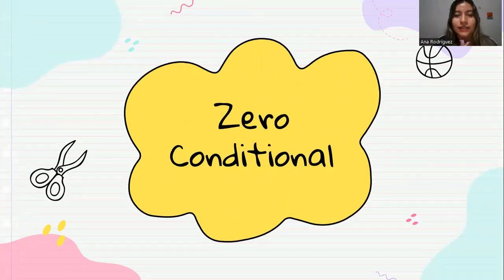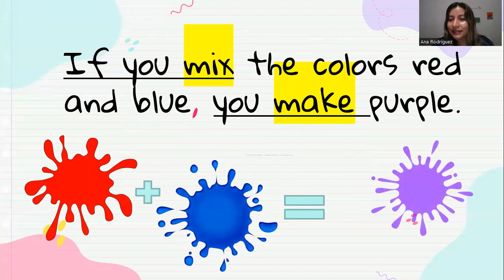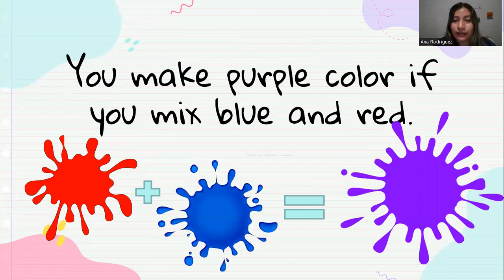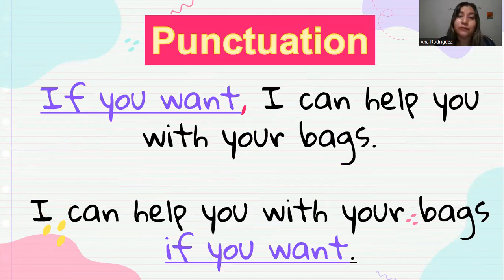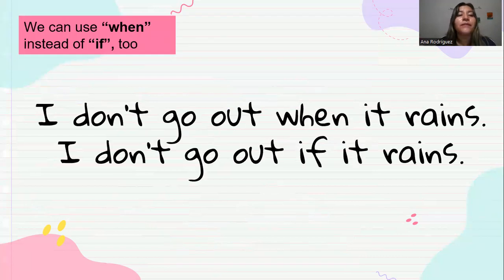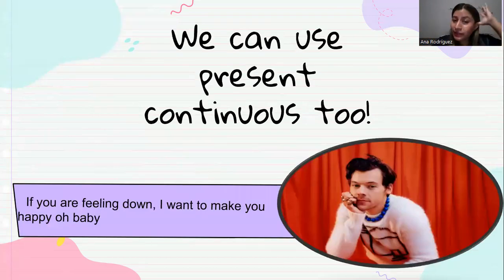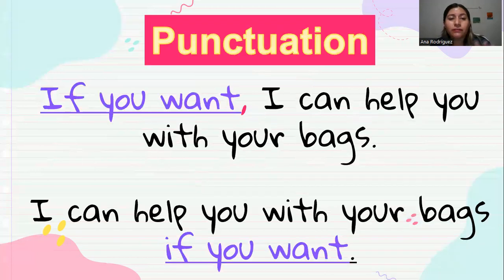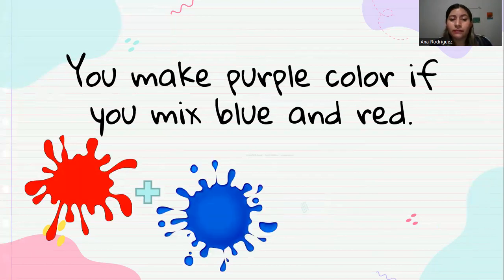Zero Conditional in a nutshell